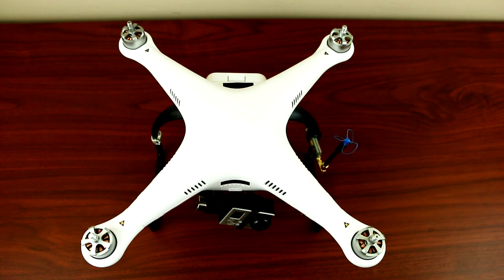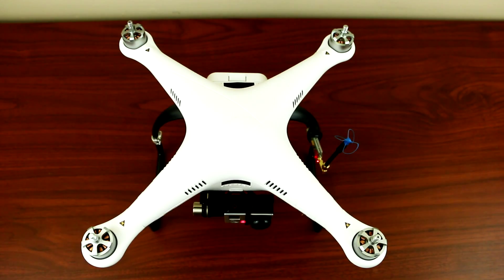DJI Phantom 2 - Thumping and Stalling Noise coming from the Motor upon Revving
In this video, I tested the Phantom 2's motor when revved for a long time, thumping and stalling noises are heard when the motors have been revved for a long time.

As per DJI tech. "You are not supposed to run the engines without the props for extended periods of time above idle. The lack of any resistance causes the motor and ESC protection to kick in." - IM0001